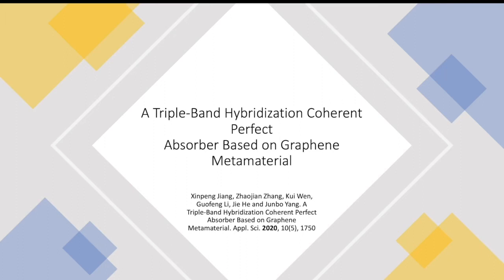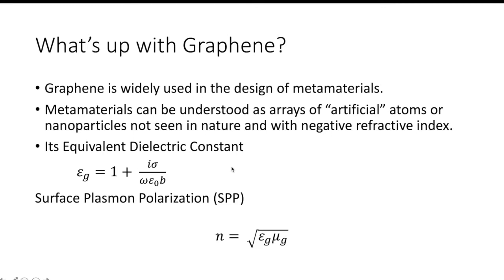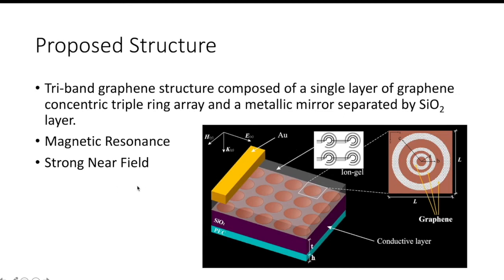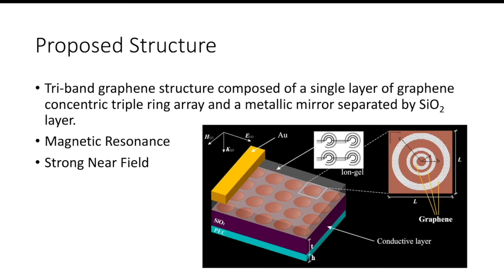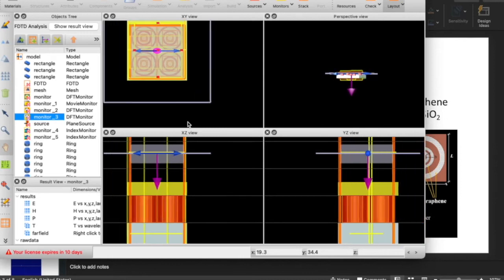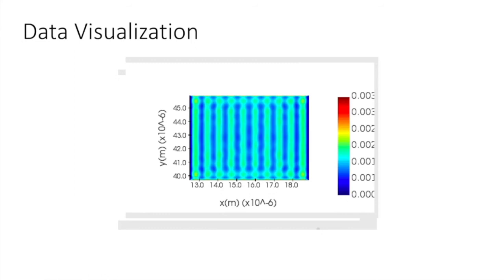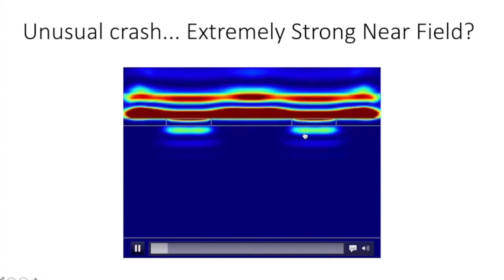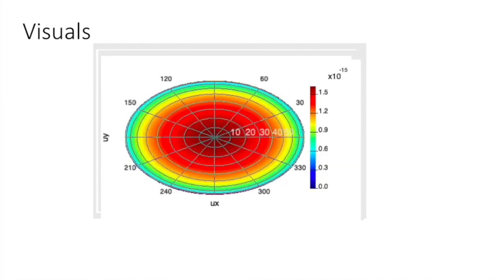Using Finite-difference time-domain (FDTD) Solutions for a Metamaterial Perfect Absorber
We attempt to simulate a Triple-Band Hybridization Coherent Perfect Absorber Based on a Graphene Metamaterial using Finite-difference time-domain (FDTD) Solutions as postulated in 'Xinpeng Jiang, Zhaojian Zhang, Kui Wen, Guofeng Li, Jie He and Junbo Yang. A Triple-Band Hybridization Coherent Perfect Absorber Based on Graphene Metamaterial. Appl. Sci. 2020, 10(5), 1750'